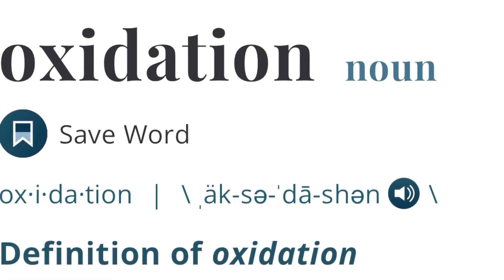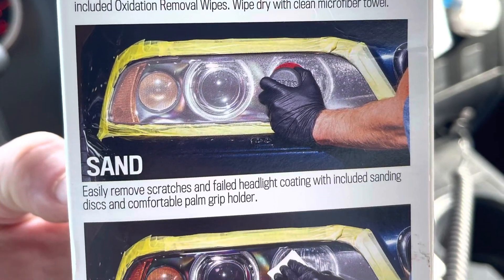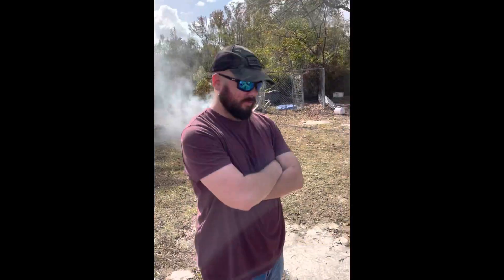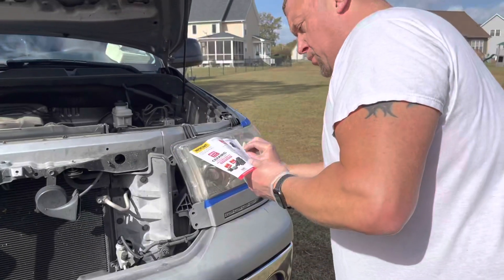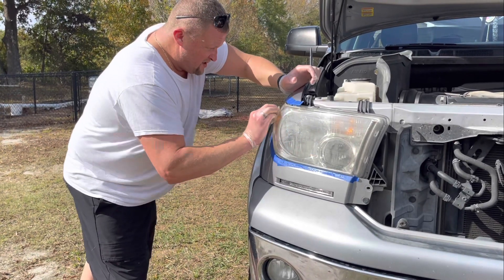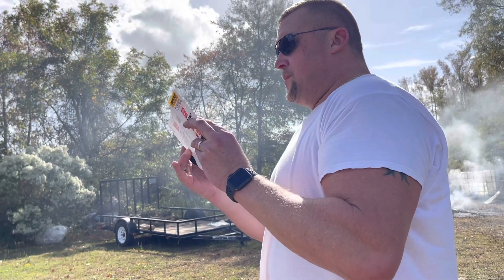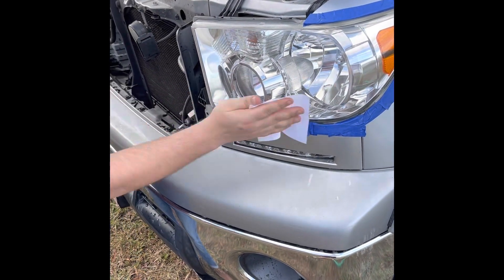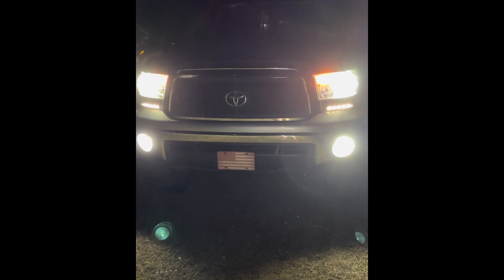How to Remove Oxidation From Your Headlights… LIKE A BEAST!!! 🤪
Watch as I clean my headlights LIKE A BEAST!!!